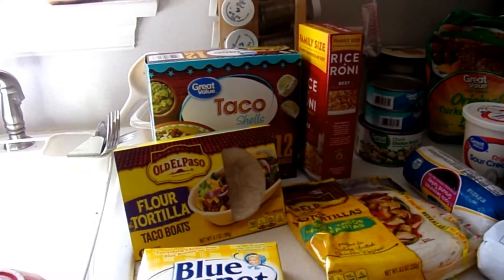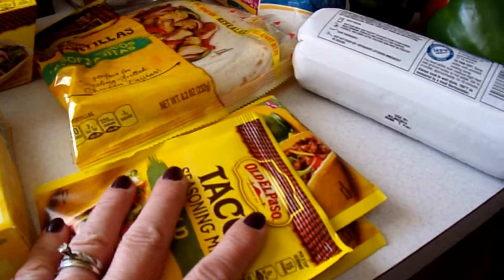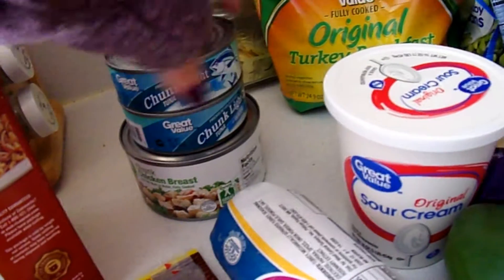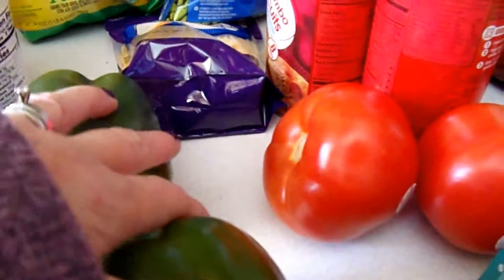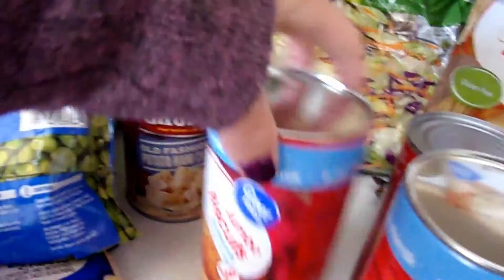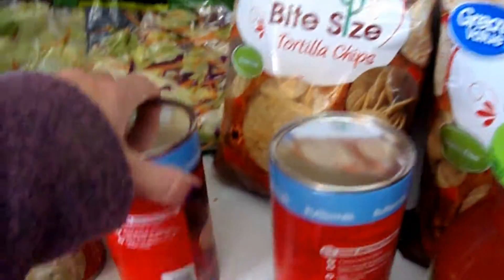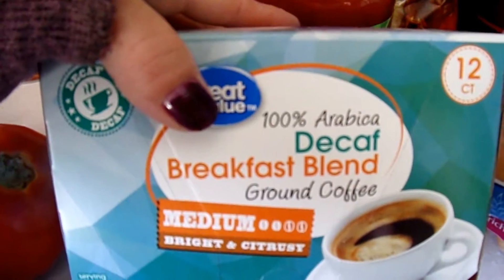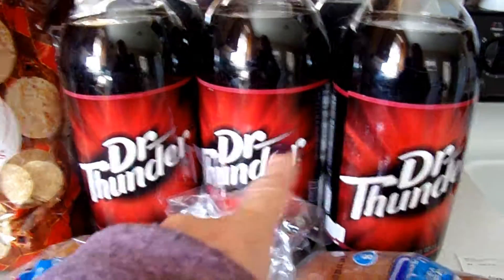Grocery Haul # 7 | Weekly Grocery Haul | Savvy Serena